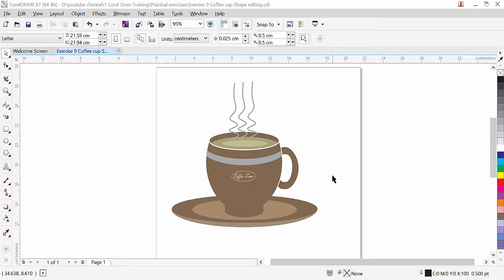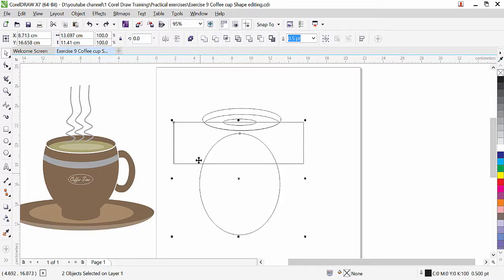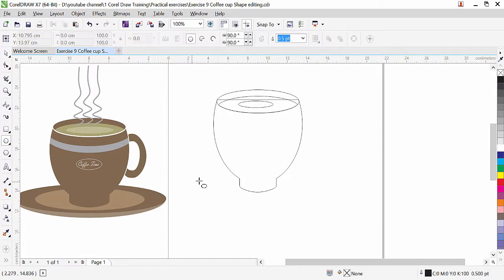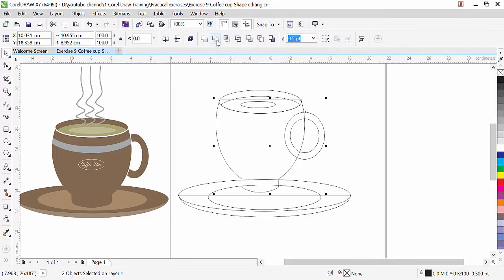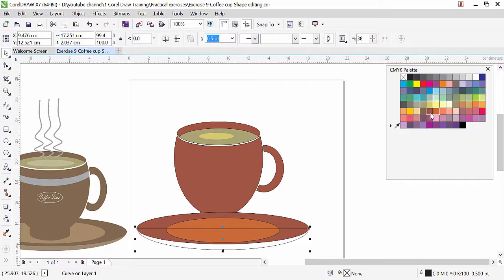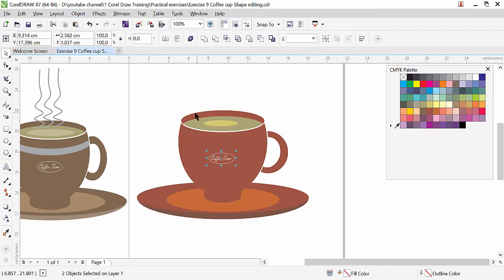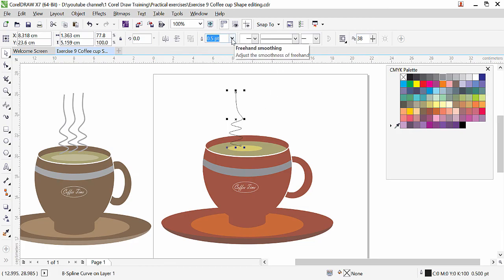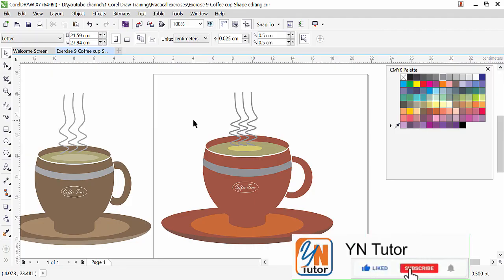Making Coffee Cup in Corel Draw Exercise No. 9 | YN Tutor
Welcome to YN Tutor. Text in Shape Exercise No. 9. This is our 9th lesson in Corel Draw. In this exercise we will be learning how create coffee cup with easy trick using shape editing commands. The commands we will be discussing are COMBINE, WELD, INTERSECT, TRIM.. we will also use B SPLINE tool to draw a easy curve path. i will show you quick color mixer trick also in this lesson.
COLOR MIXER TIP:
* First fill color in object.
*While the object is still selected.
*Press CTRL key from the keyboard and keep clicking on your desire color that you want to mix.
Good luck.